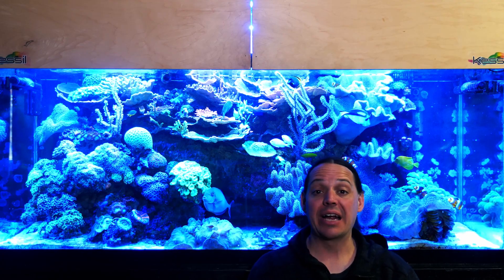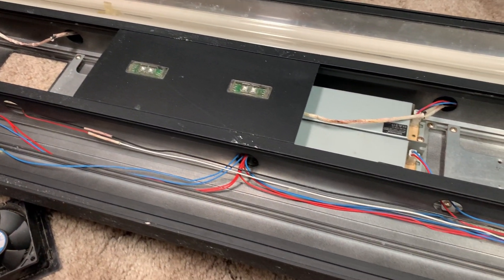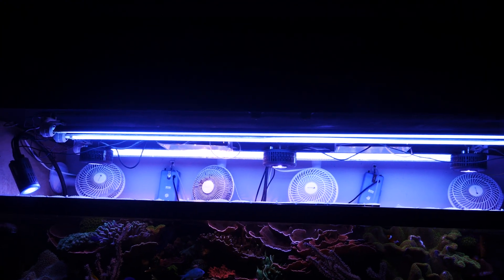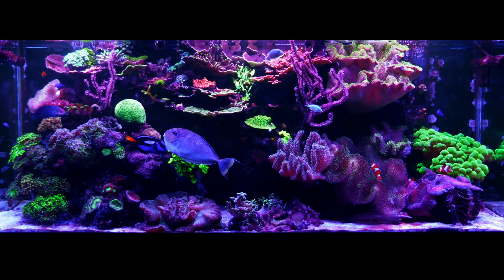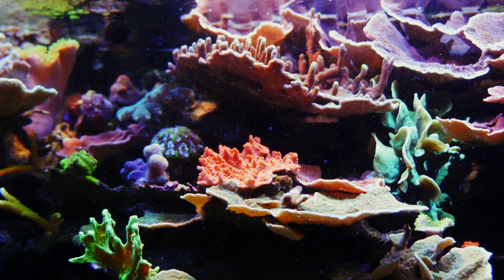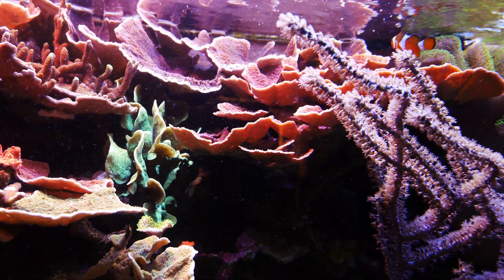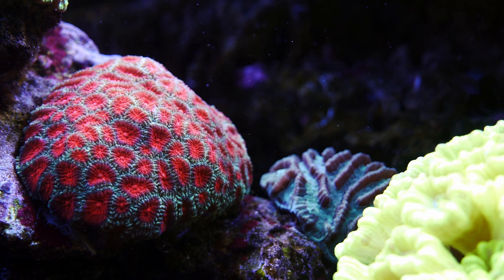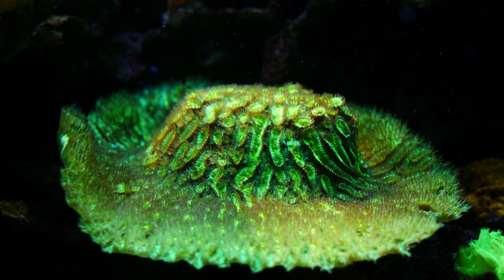Did I Just Change To Metal Halides?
I just added 2 250 watt metal halides to my 210 gallon reef tank. Come find out why.